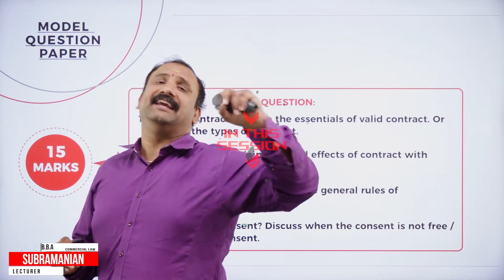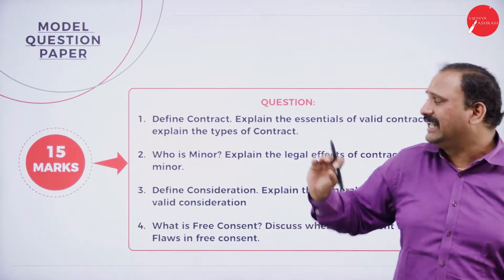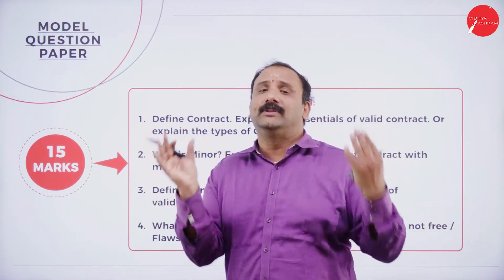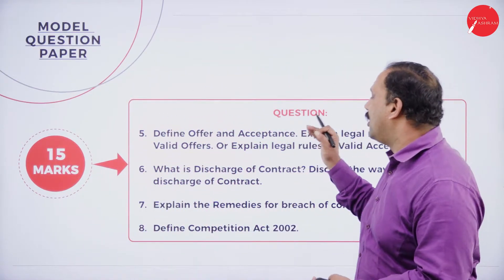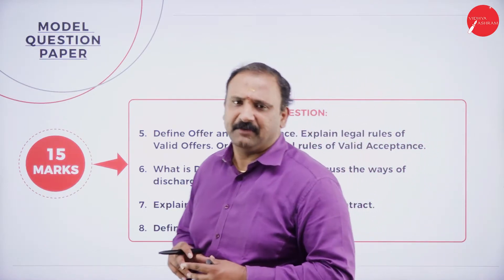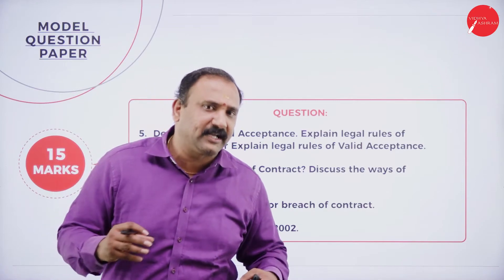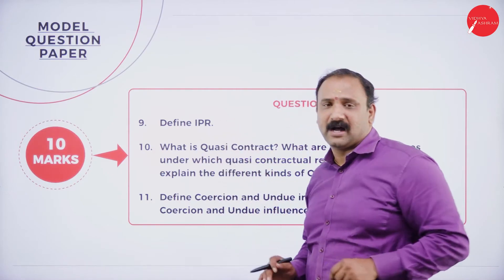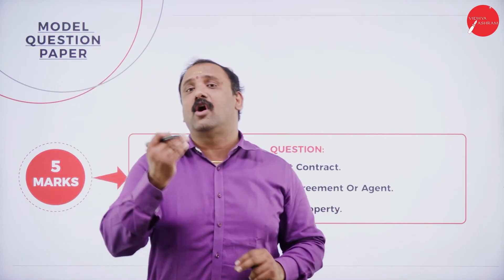DAY 27 | COMMERCIAL LAW | IV SEM | B.B.A | MODEL QUESTION PAPER | L1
Course : B.B.A
Semester : IV SEM
Subject : COMMERCIAL LAW
Chapter Name : MODEL QUESTION PAPER
Lecture : 1